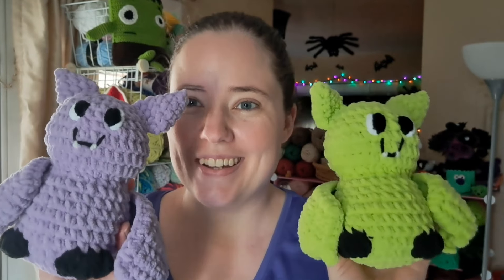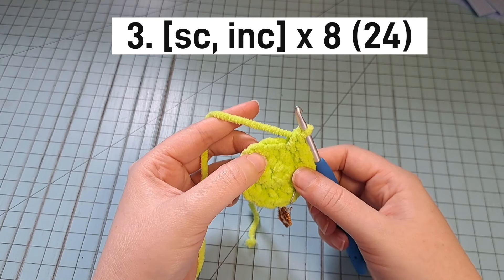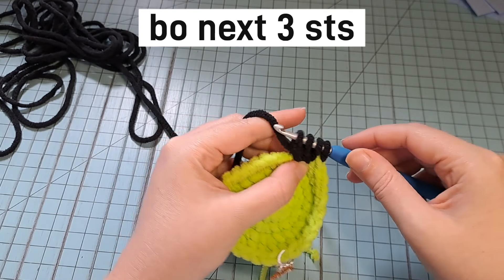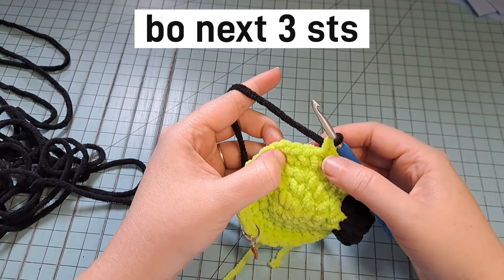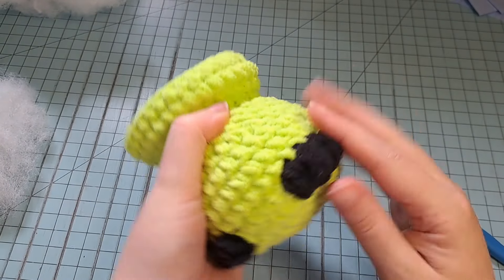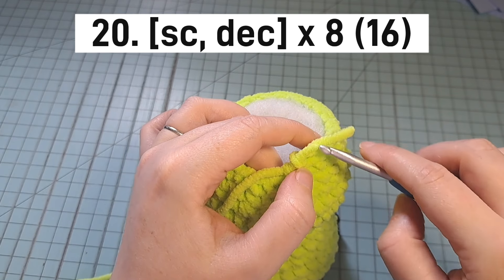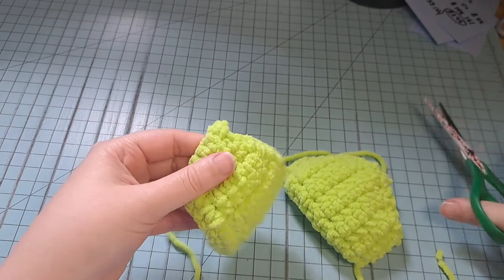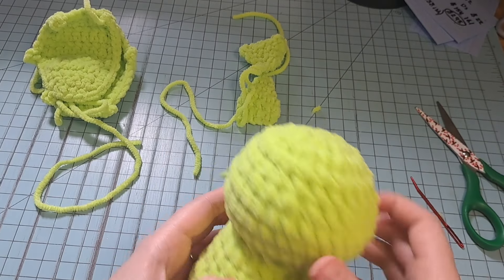Easy Crochet Bat Tutorial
Crochet terms
Ch = chain
Sc = single crochet
Inc = increase
Dec = decrease
Bo = bobble

My Pokemon Go Code: 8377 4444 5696

Happy Mail
Ella Roberts